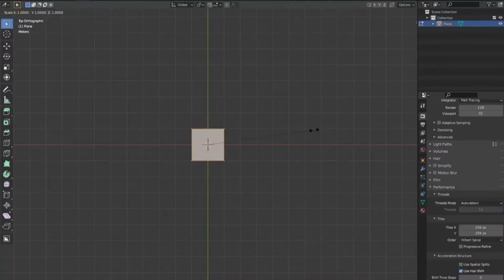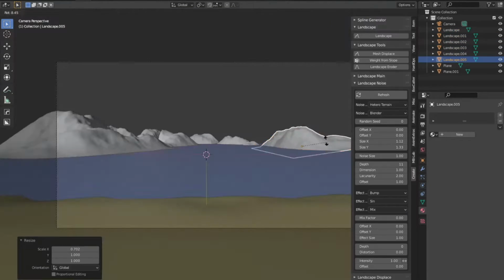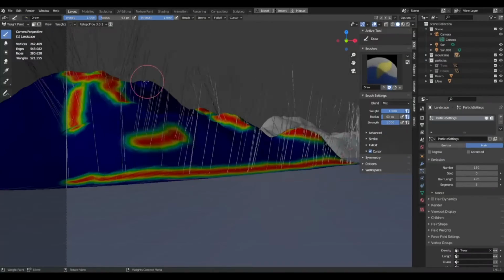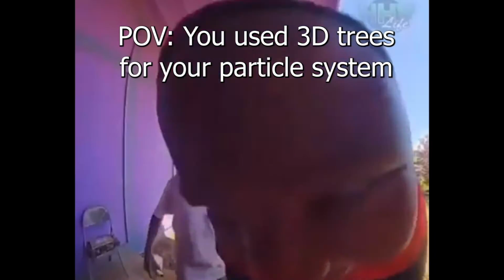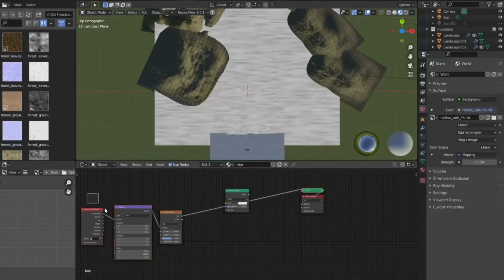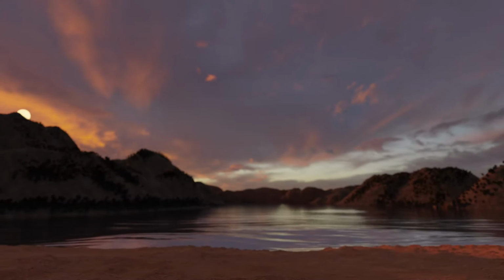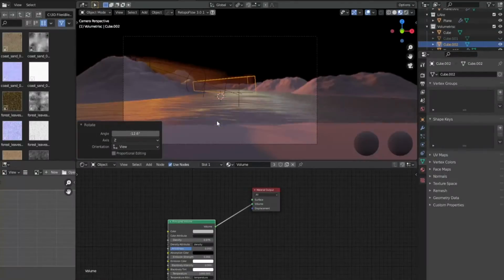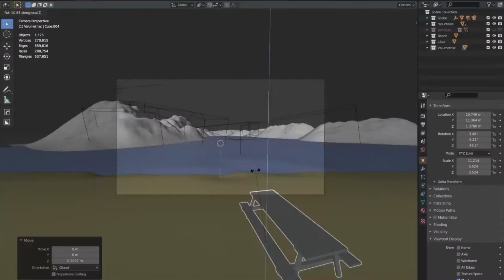Learning how to Create Environments in 3 days (because ours is a lost cause)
Here are the videos I used so you can do it too!!!